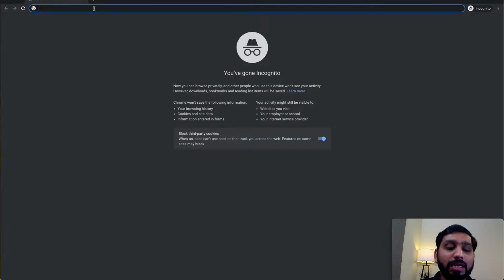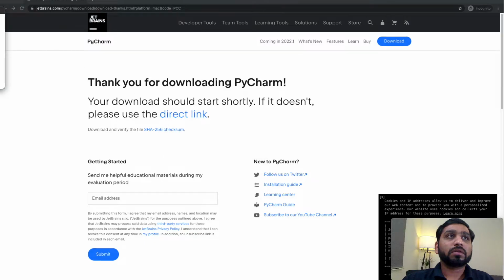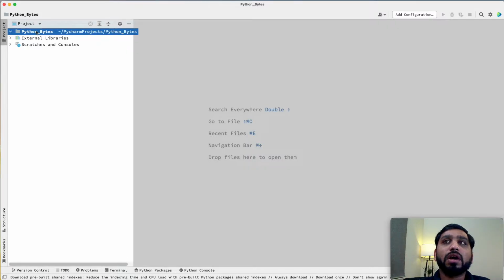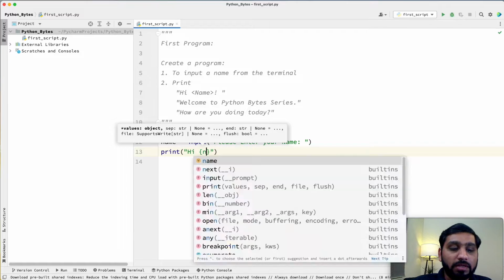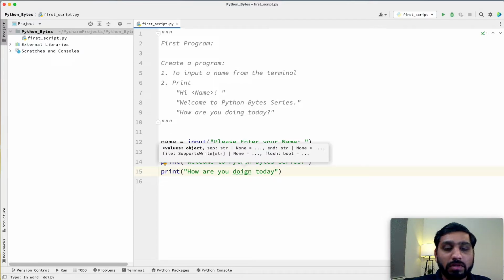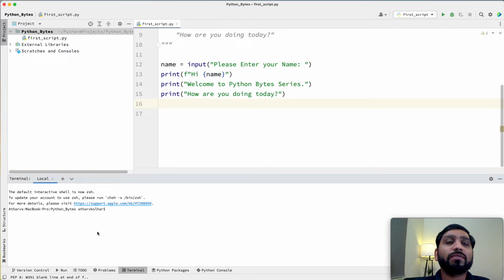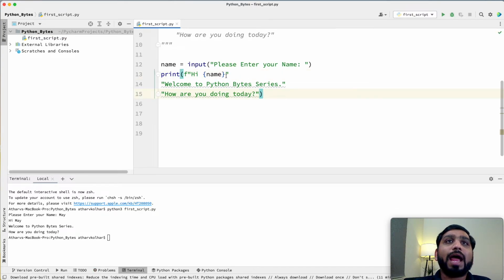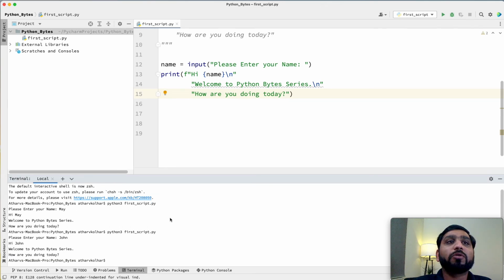Video 5 | Install PyCharm and First Script in Python | Python Bytes | Python Tutorial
This video is a step-by-step guide on how to install Python on your computer.